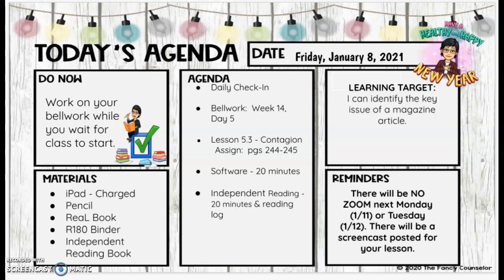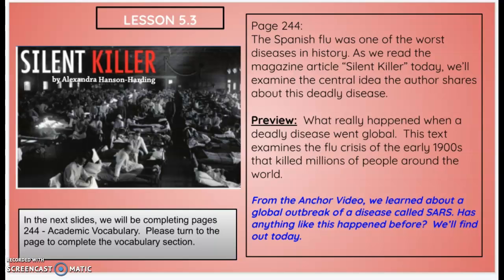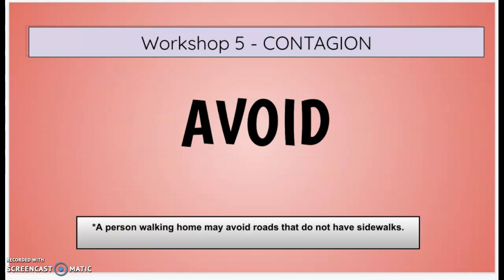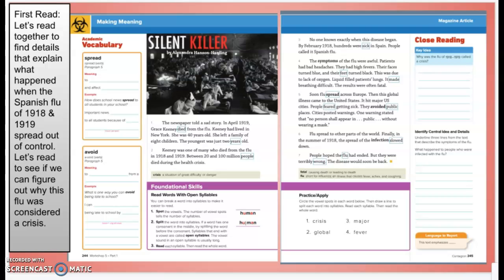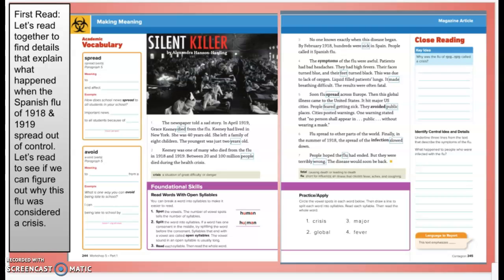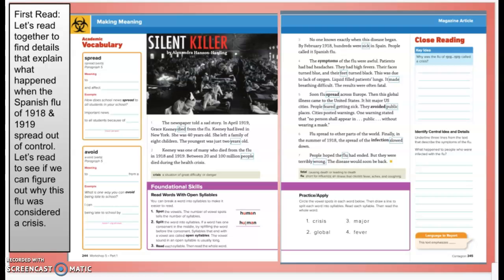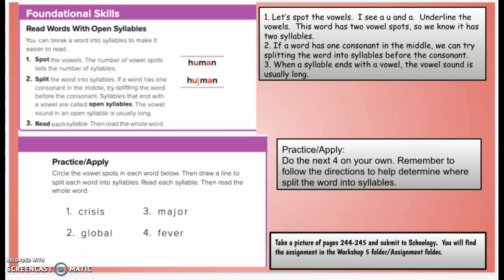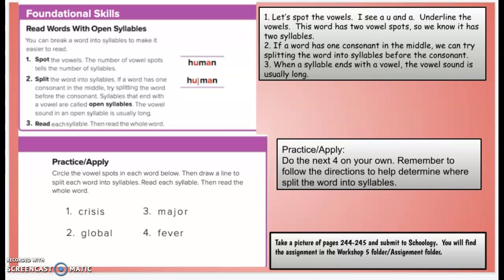Workshop 5 Lesson 5.3 pages 244-245